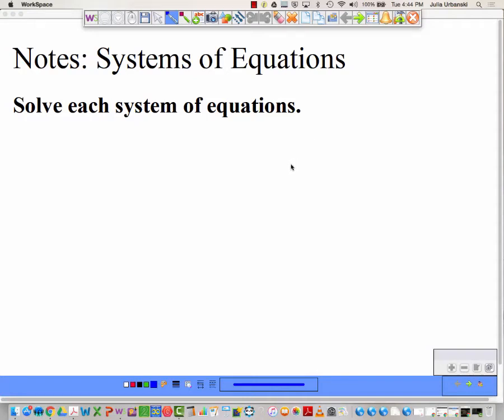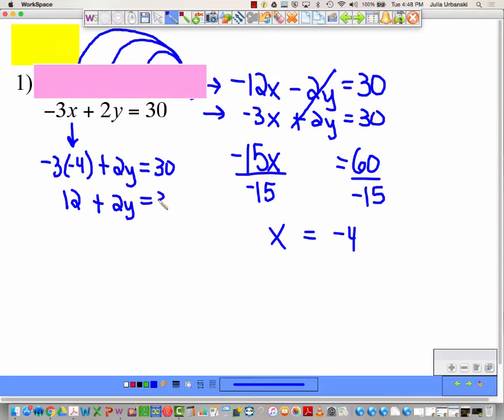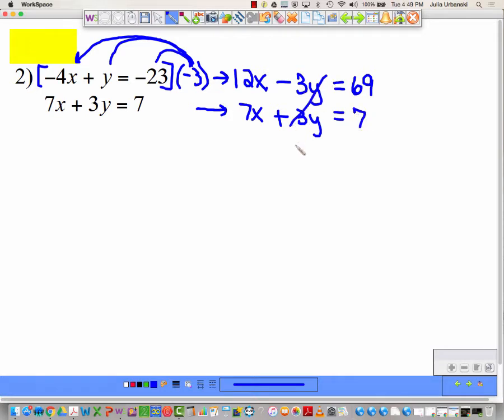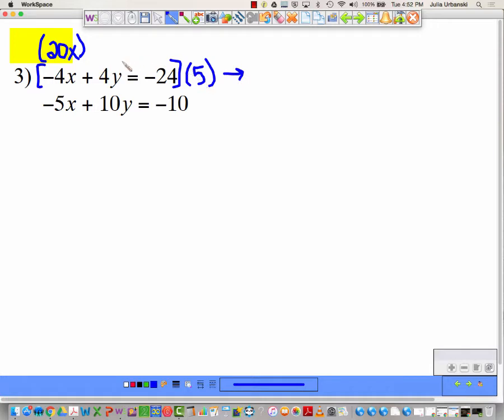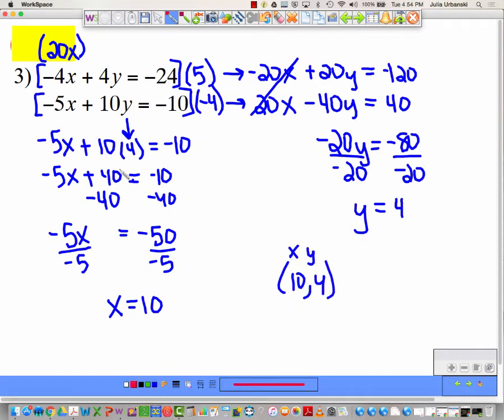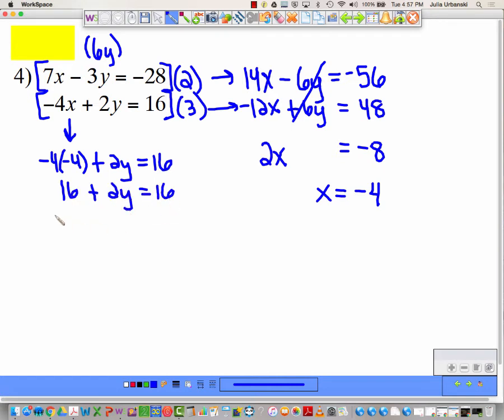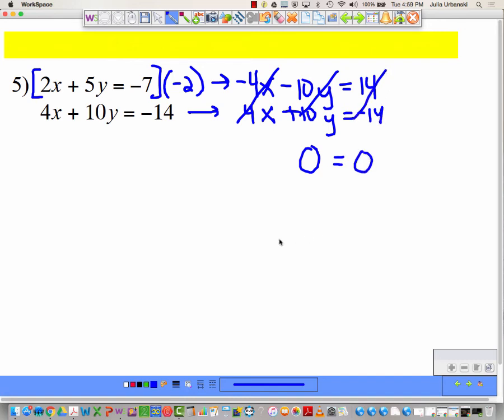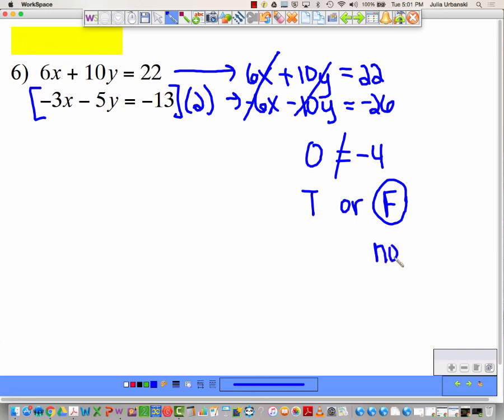M2 Solving Systems